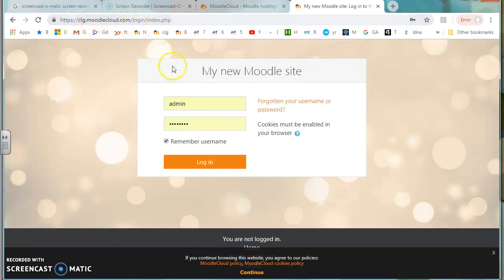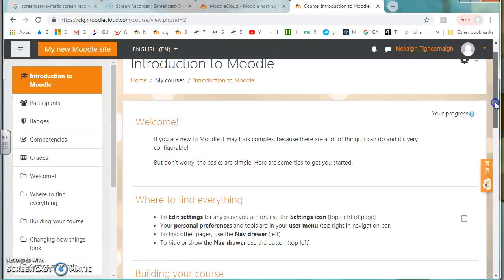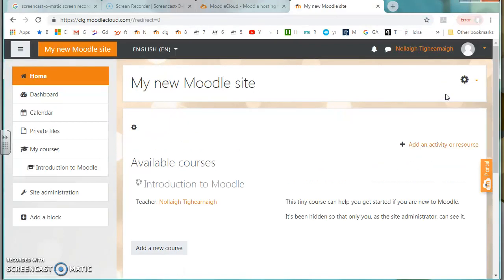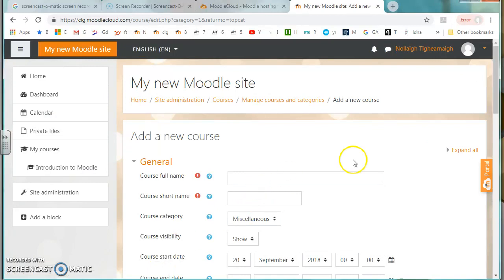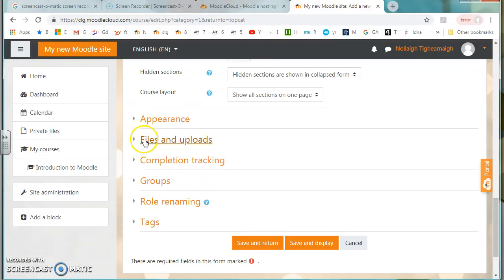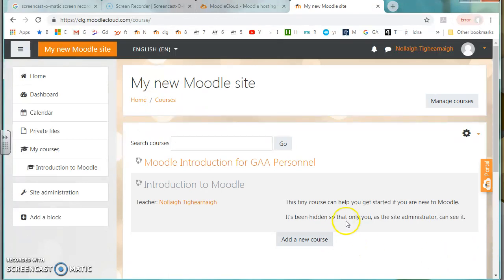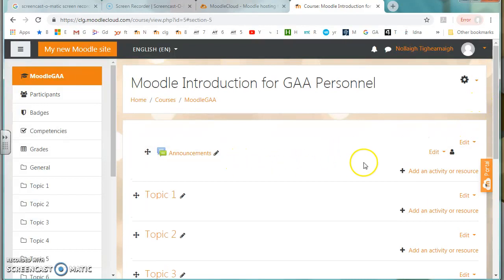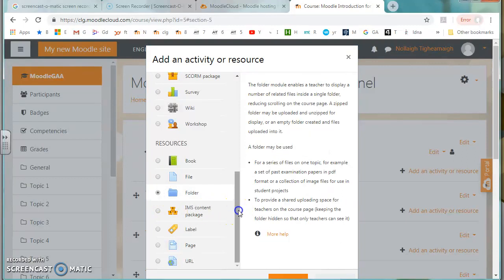Create New Course On Your Moodlecloud Site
This 5 minute clip demonstrates how to set up a new course on your Moodlecloud site.  It demonstrates how to navigate around a Moodlecloud site, how to use the breadcrumb trail, turn editing on/off, how to add and name the new course, and how to change some of the default settings such as the number of topics on the course.